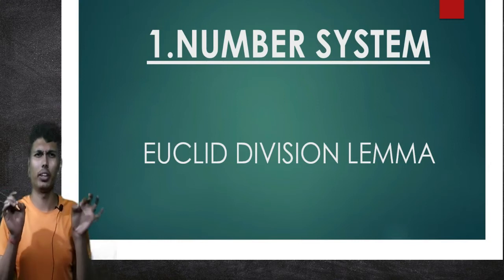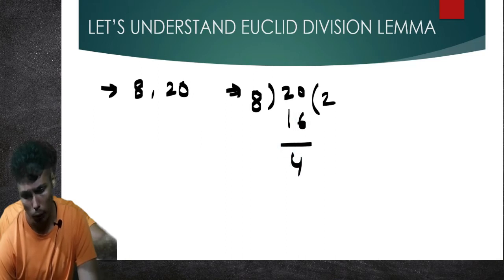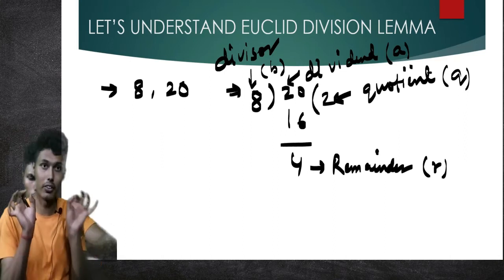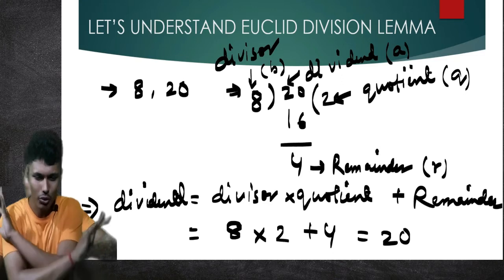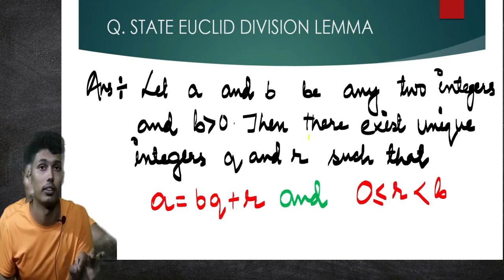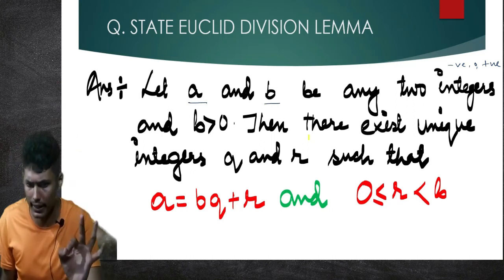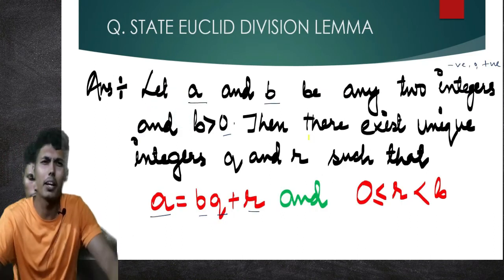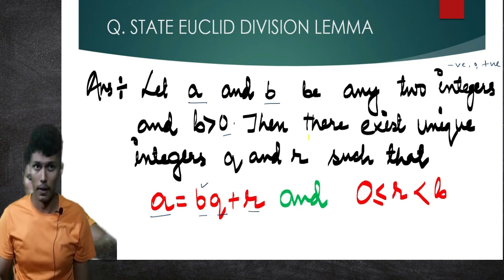EUCLID DIVISION LEMMA || MANIPUR BOARD|| FREE COACHING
In this video attempt have been made to explain one of the most important question in class X math and for board exam especially  for the students of manipur board.